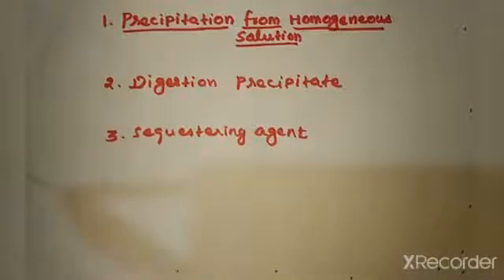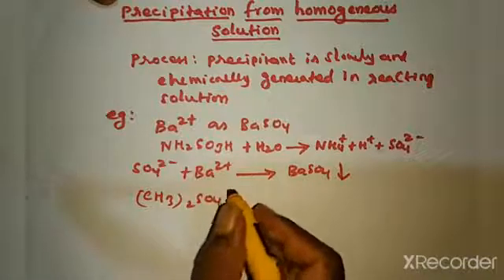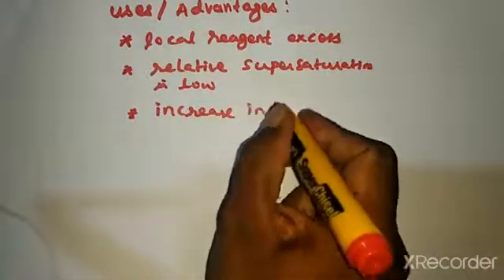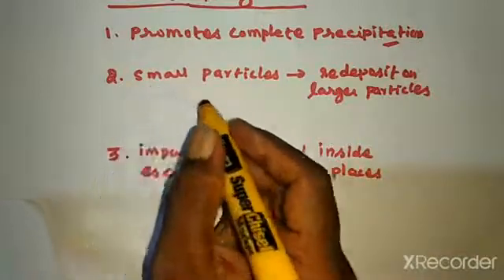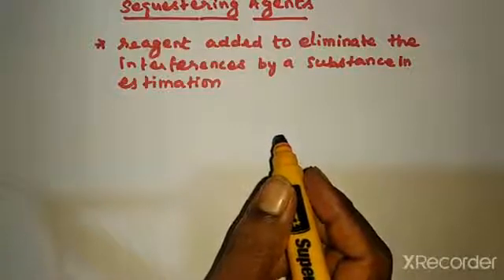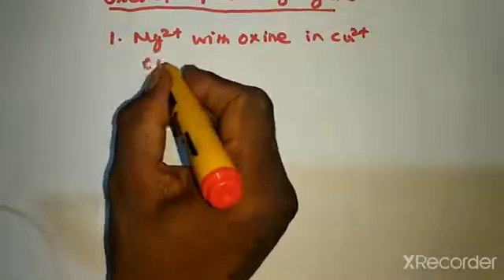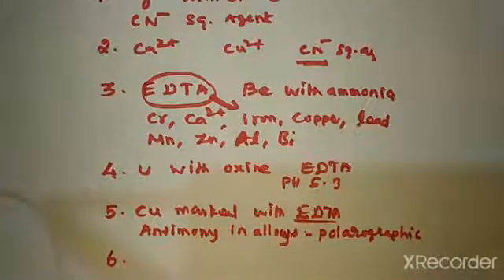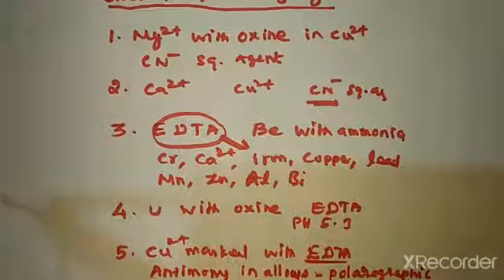Precipitation from homogeneous solution- sequestering agent-effect of digetion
This video describes about the precipitation from homogeneous solution, effect of digetion and use of sequestering agent in gravimetric analysis